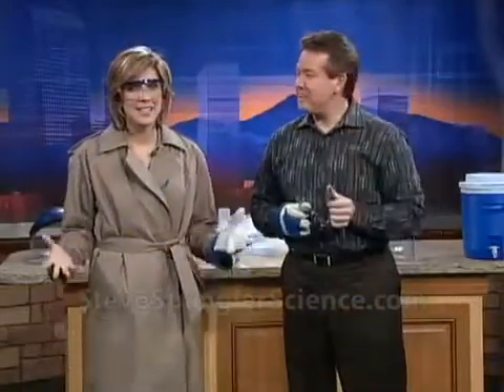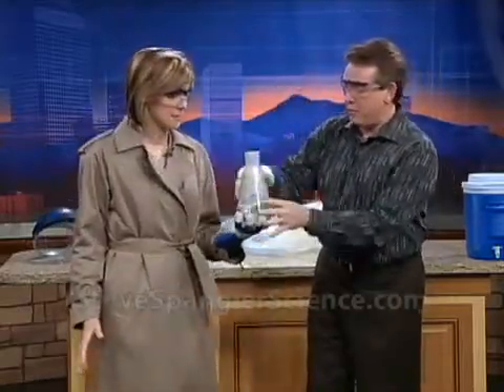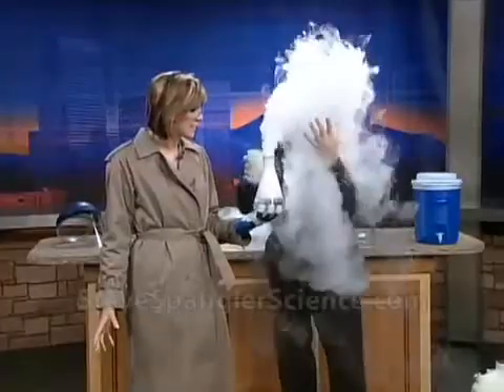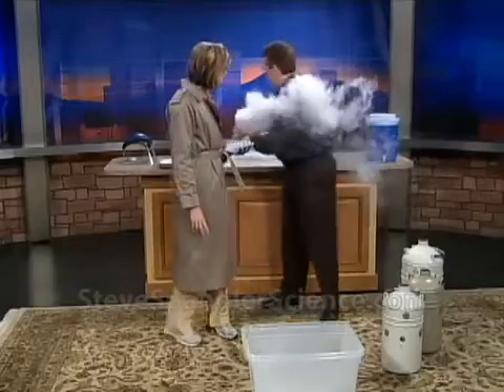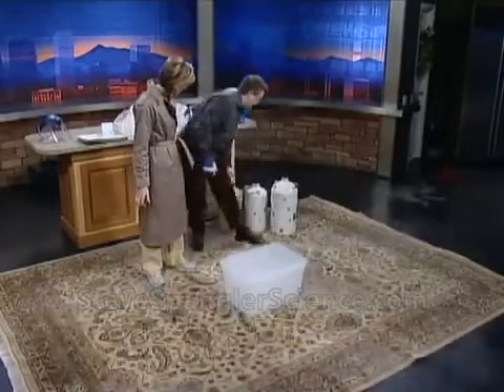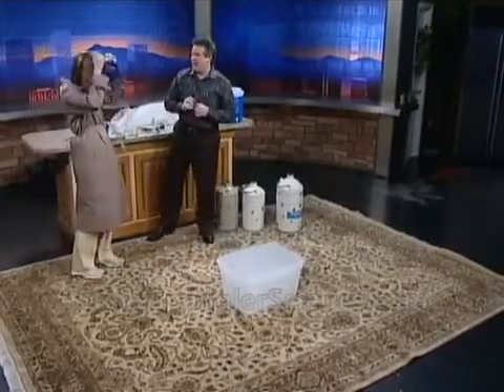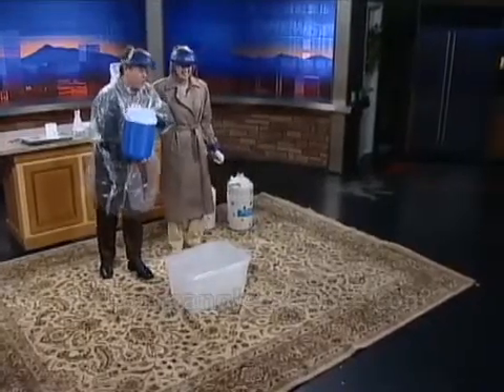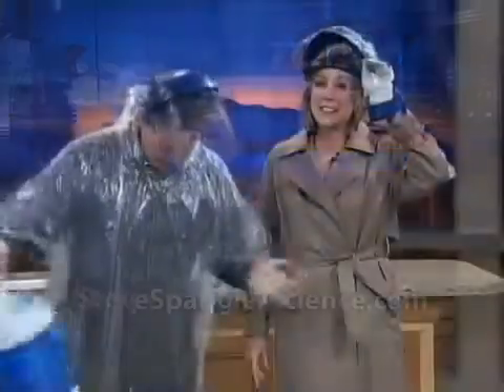液態氮爆炸反應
TRIMMED FROM Sick Science!
Steve Spangler surprised meteorologist Becky Ditchfield with an in-studio demonstration of his liquid nitrogen explosion. The reaction on her face is priceless.